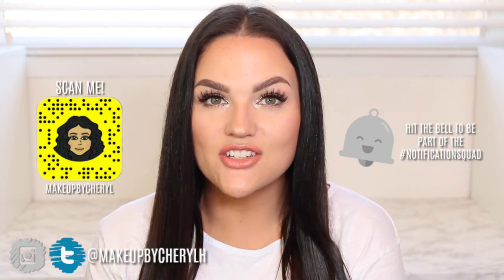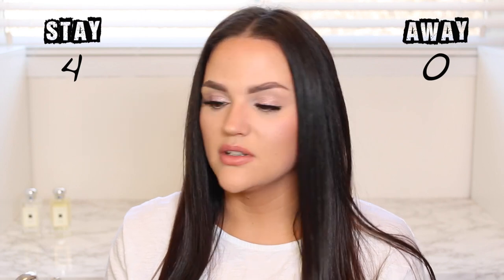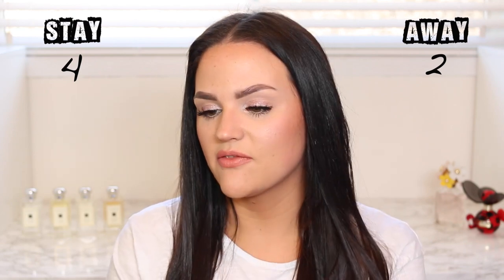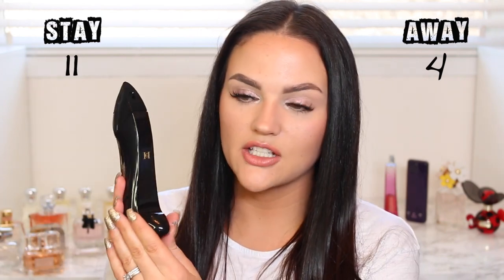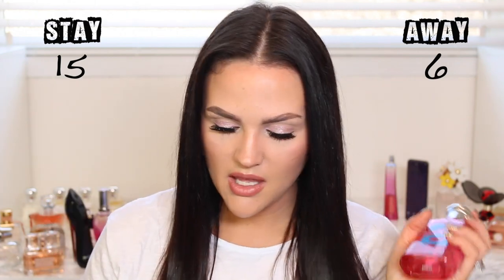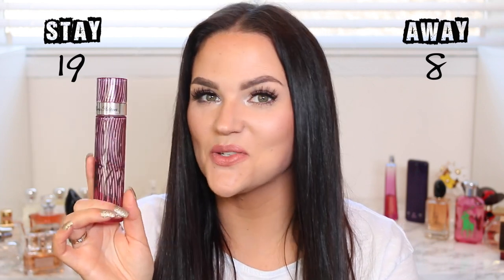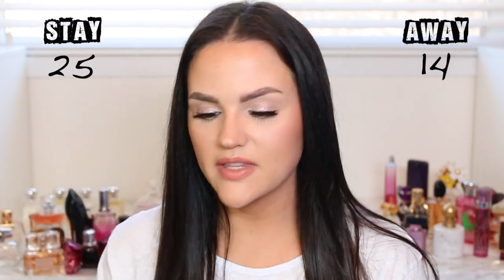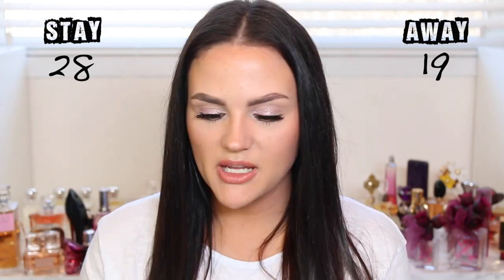HUGE PERFUME COLLECTION + DECLUTTER!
I'm getting ready to move so I thought I would film some collection videos/declutters for you! Hope you enjoy this one!

▼FRAGRANCES▼

Ralph Lauren Big Pony 2

Gwen Stefani Lamb

Juicy Couture
Sirens Seduced
Avon Be Romantic
Ralph Lauren Hot

▼FAQ▼

▼MUSIC▼

I N S T A G R A M: MakeupByCherylH
T W I T T E R: MakeupByCherylH
F A C E B O O K: Makeup By Cheryl
S N A P C H A T: MakeupByCheryl
V L O G C H A N N E L: MakeupByCheryl Vlogs
(under construction)